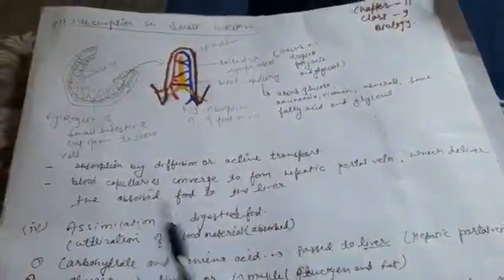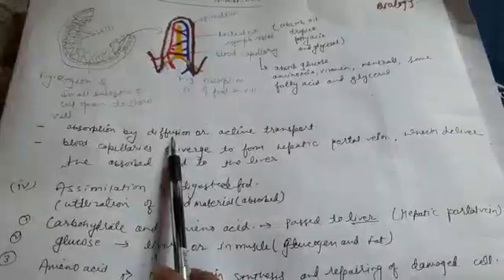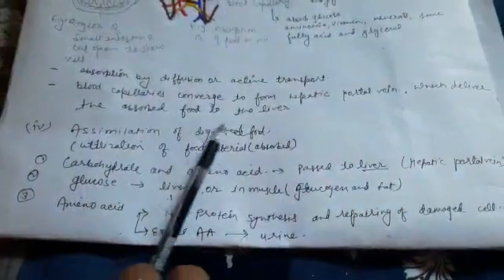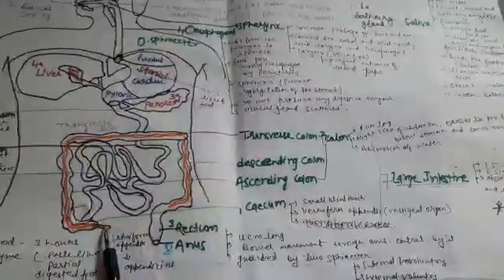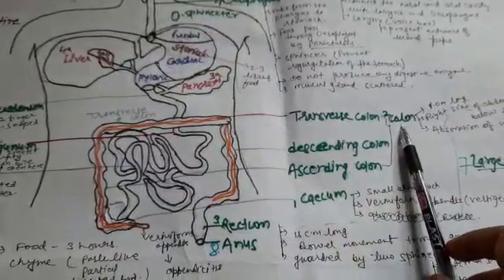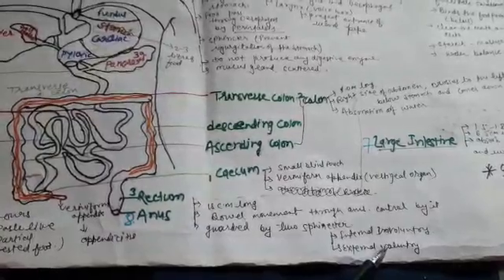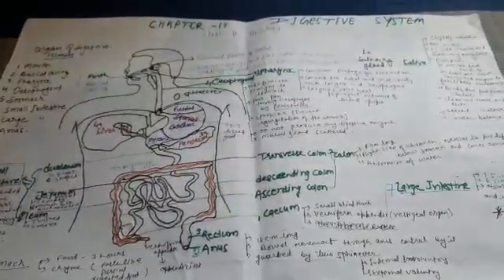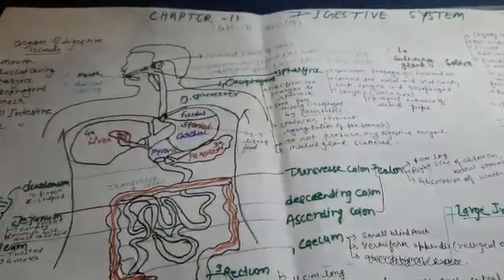Class IX Biology (Ch 11 P 4)